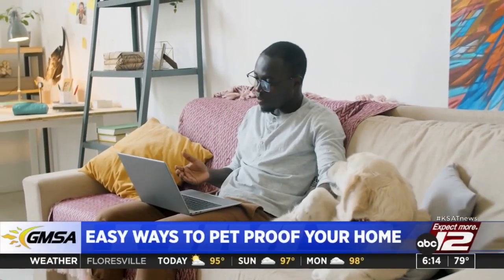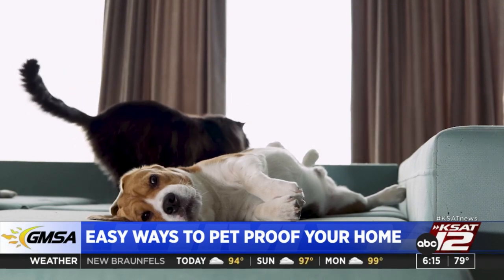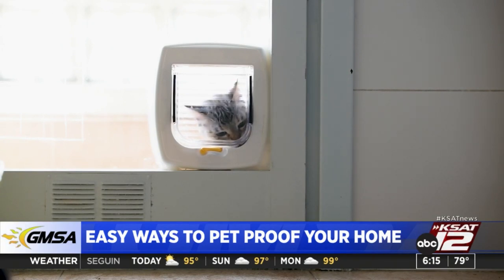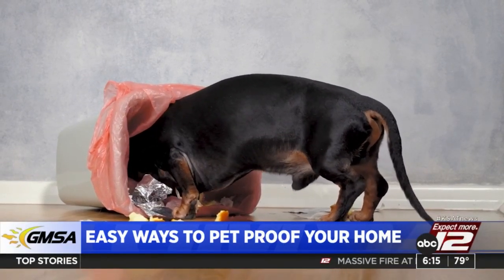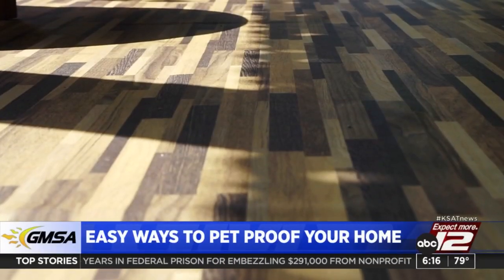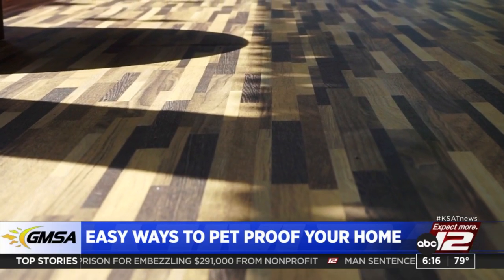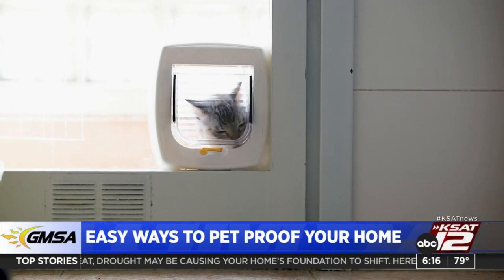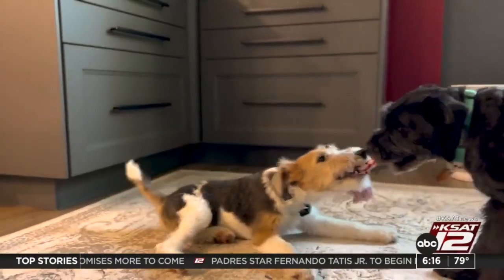Ask Angi shares easy ways to pet-proof your home for a new pet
Pets bring us joy and comfort, but they also come with their own set of challenges. However, there are some easy ways to pet-proof your home for your new furry friend.